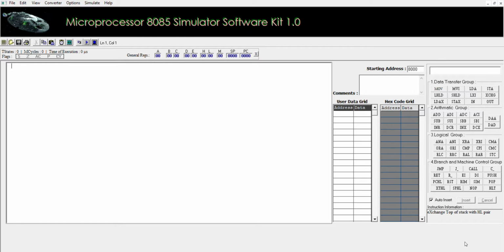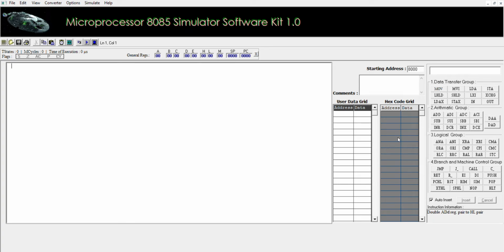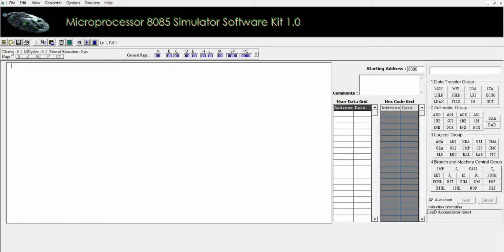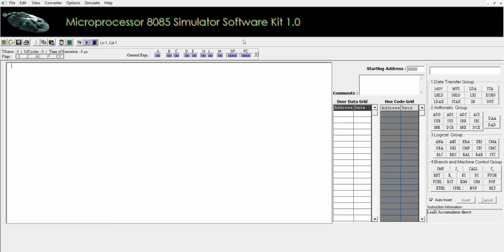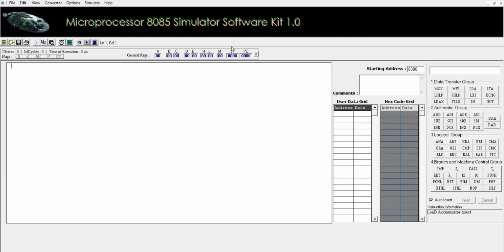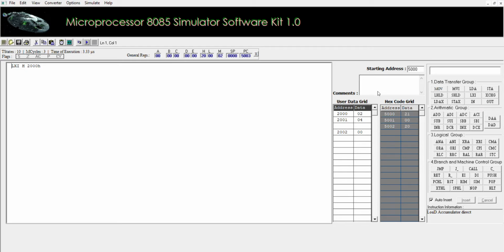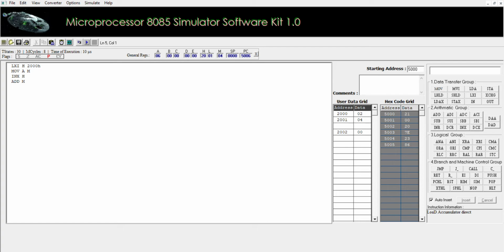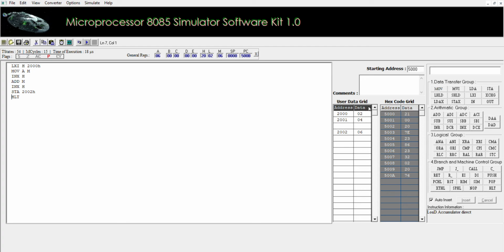Addition of two 8's bit Hex number in 8085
Part of Virtual Lab of Electronics and Communication Engineering / Computer Science Engineering Dr. A.P.J. Abdul Kalam Technical University, Uttar Pradesh, Lucknow
Lab Name - MICROPROCESSOR & MICROCONTROLLER LAB
Lab code - KEC-552